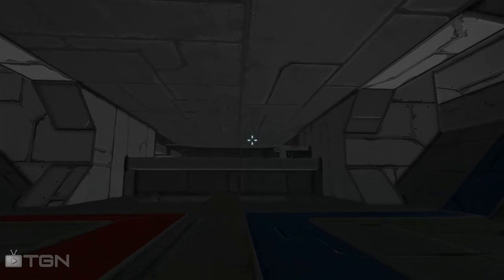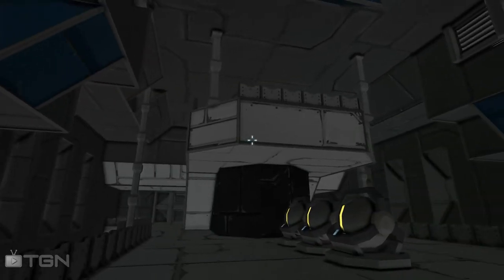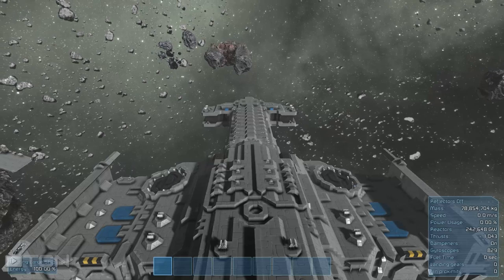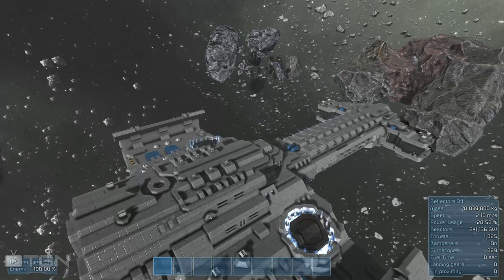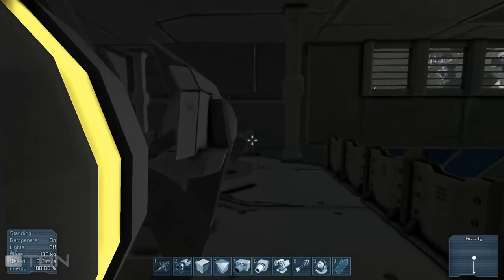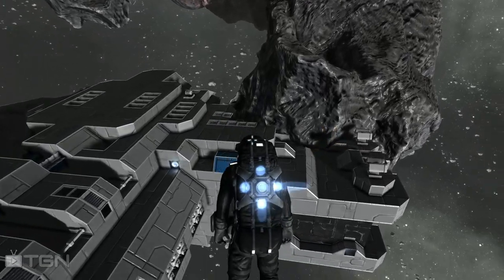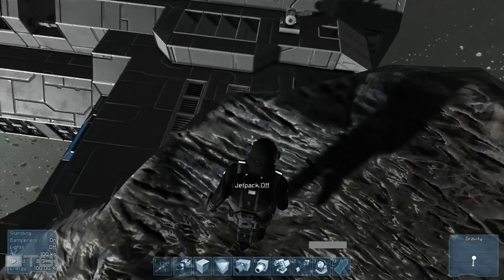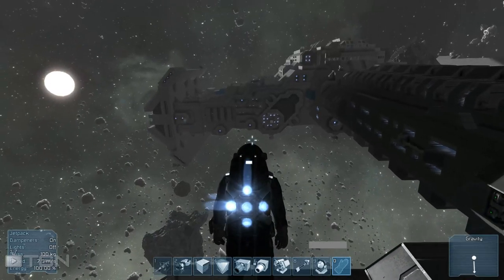Space Engineers :StarCraft Battlecruiser (Community Build)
CaptainShack shows you a community builder's interpretation of the StarCraft 2 Battlecruiser in the Space Engineers engine.